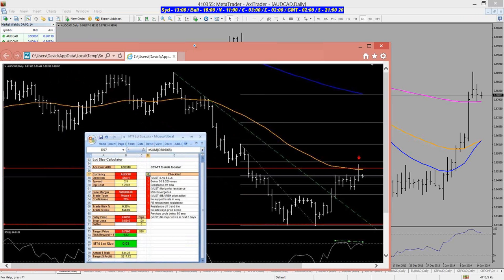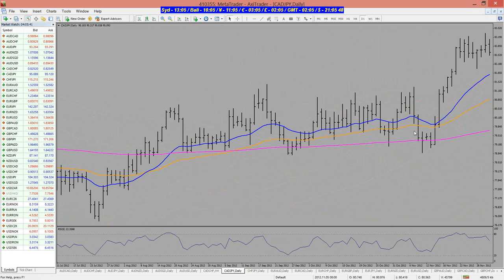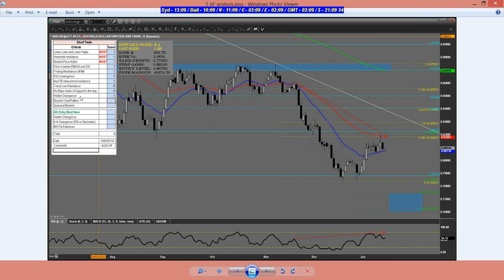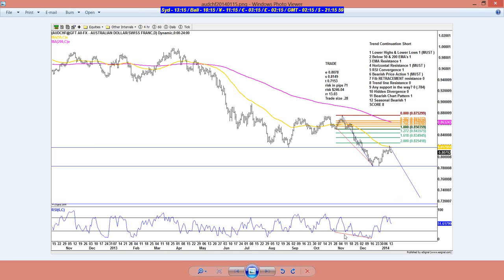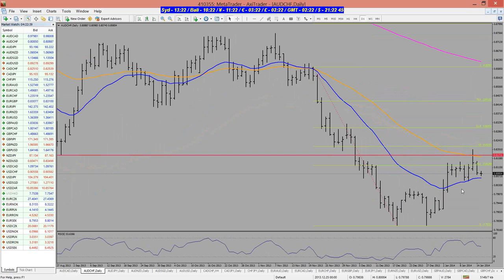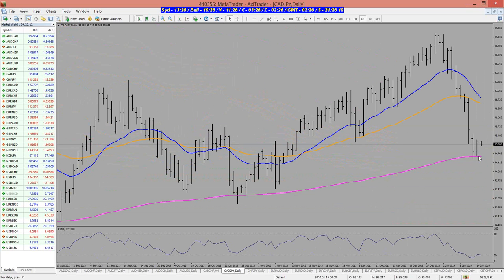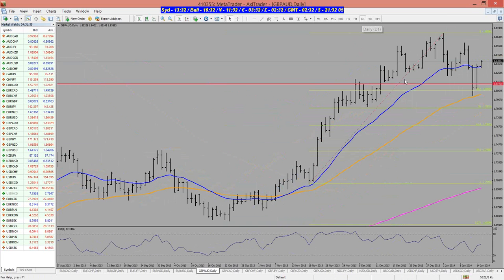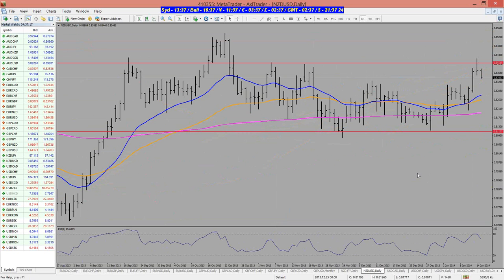2014 01 15 12 59 Prop Q A David Long